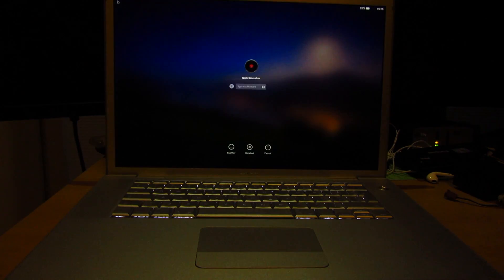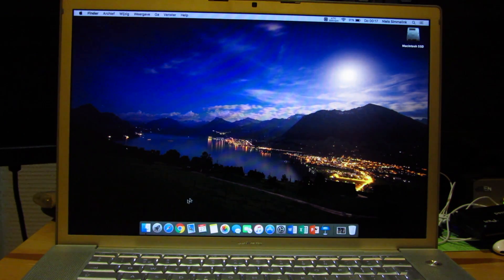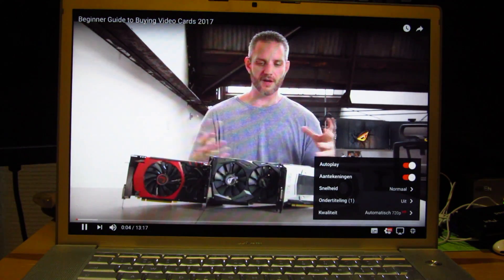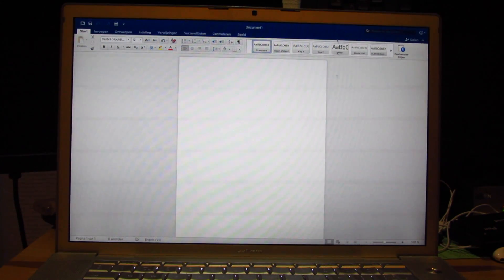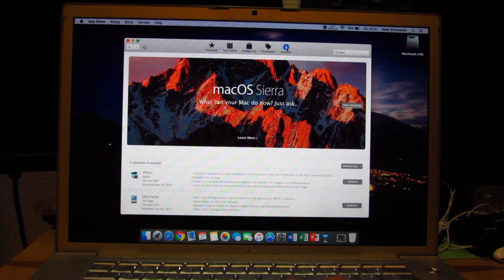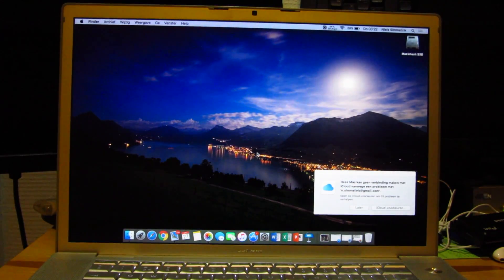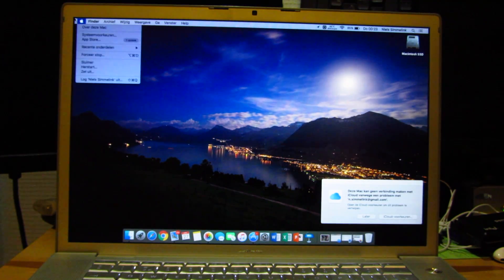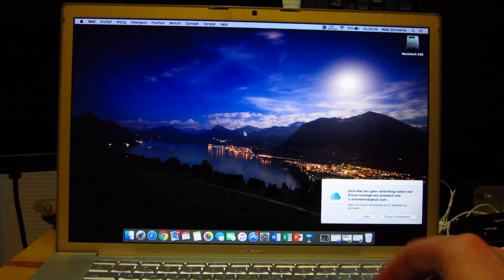MacBook Pro 2007 - OS X El Capitan Performance (2GB RAM)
With the SSD upgrade done and the RAM not quite delivered, I decided to give OS X El Capitan a whirl on this machine. You might be surprised how a 9 year old machine with barely any RAM still runs the next-to-newest version of the Mac OS.